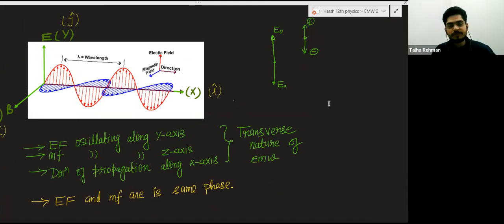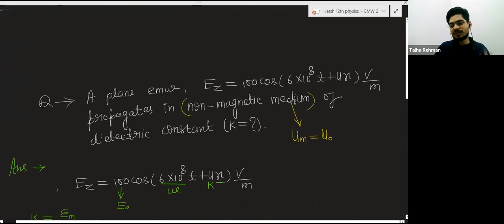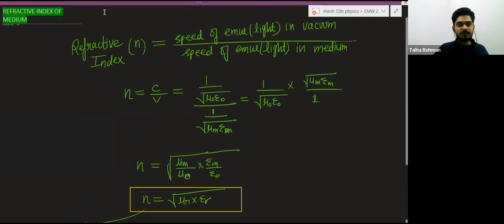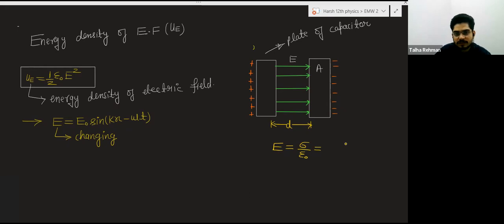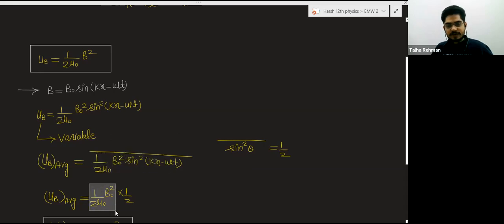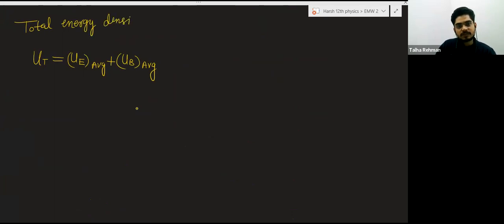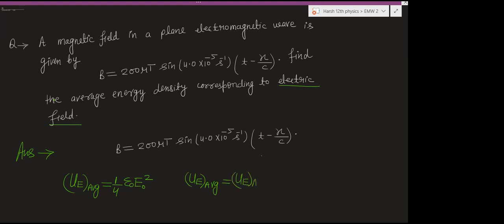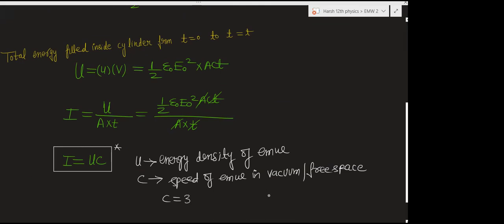Learnivio | Electromagnetics Wave | Lect 2 | Harsh | 04-12-2022